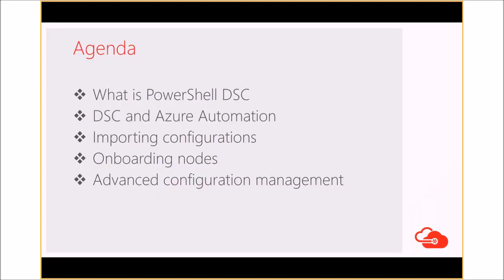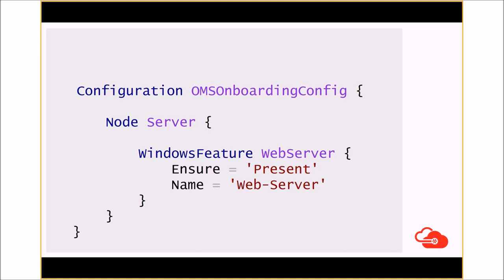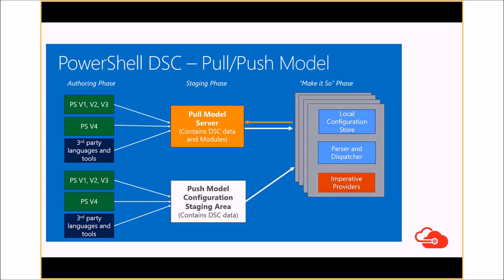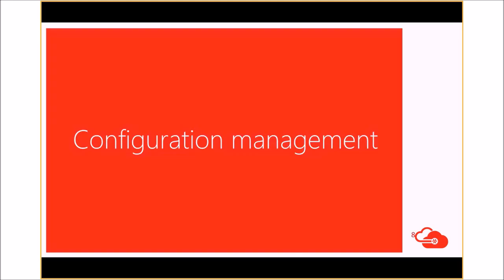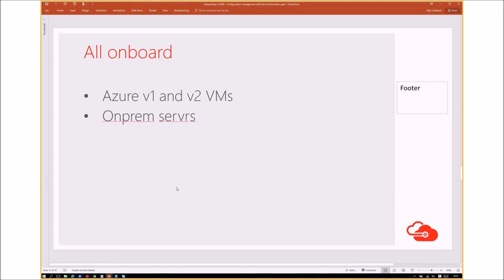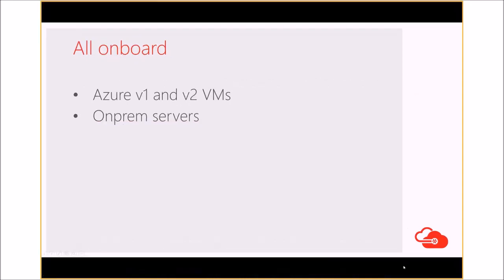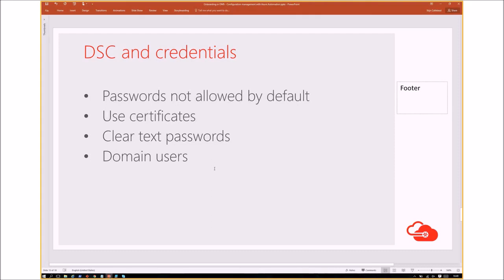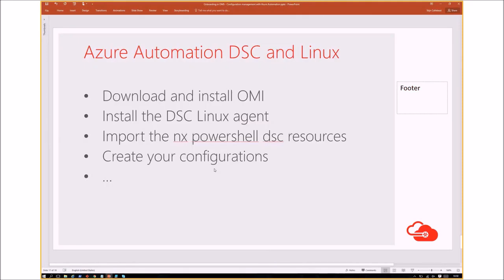Configuration management with Azure Automation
Deploying and maintaining the desired state of your servers and application resources can be challenging
With Azure Automation Desired State Configuration, part of the Operations Management Suite (OMS)
resources in any cloud or on-premises can be managed.
In this session we will show how to author a basic configuration and apply it to machines in Azure and AWS